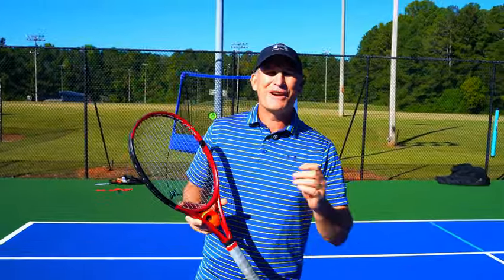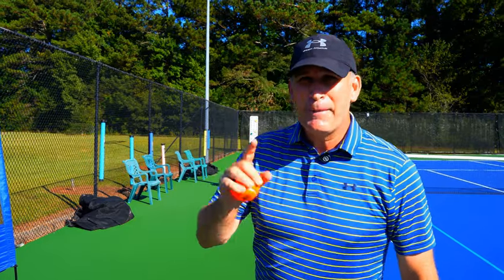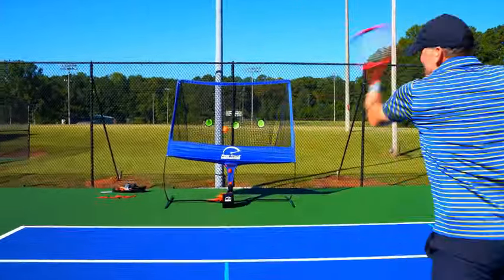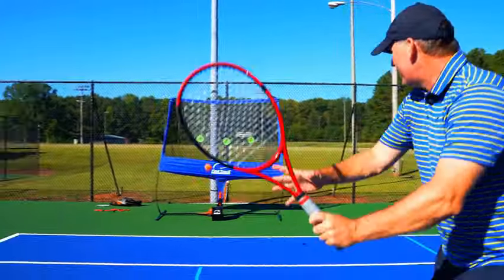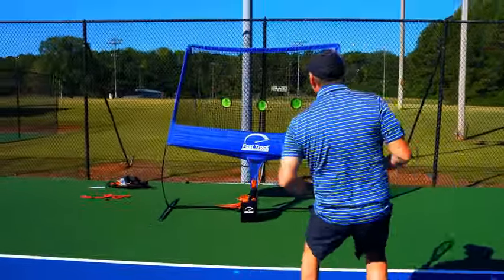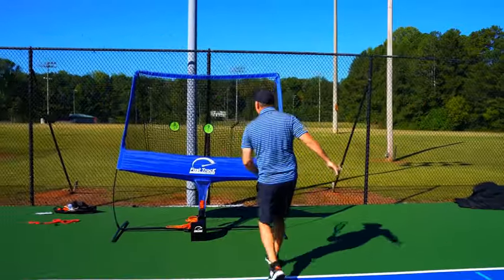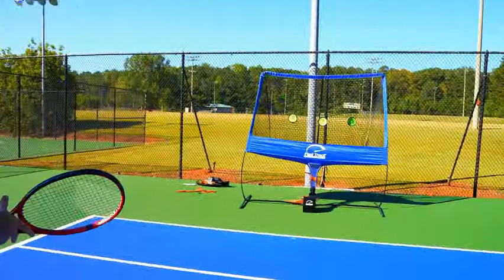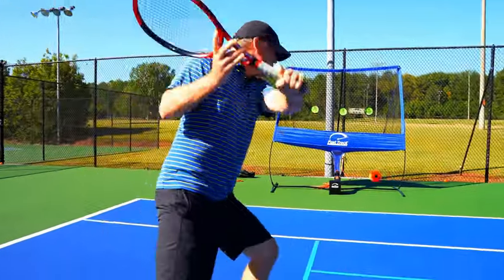Hit 1,200 Balls in 60 Minutes (Perfect Partner: Drills Included!)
Ready to revolutionize your practice sessions and take your game to the next level?

In this new video, you’ll discover how to hit 1,200 balls in just 60 minutes with drills designed to perfect your groundstrokes, volleys, footwork, and stamina. This isn’t just practice—it’s efficient, targeted training that gets results!

Plus, if you want to experience this next-level training at home, I’ll show you how you can get your own Fast Track Practice Partner—the perfect tool to elevate your game.

Don’t miss out on:

High-rep drills to sharpen your technique
Boosting your stamina and court consistency
Perfecting footwork patterns like a pro

And if you want your own Fast Track Click Here to Order